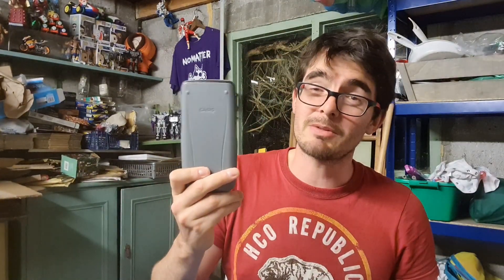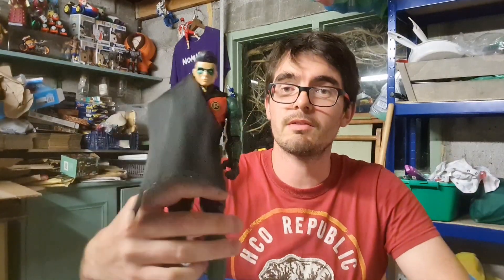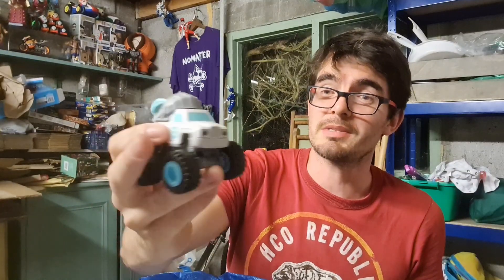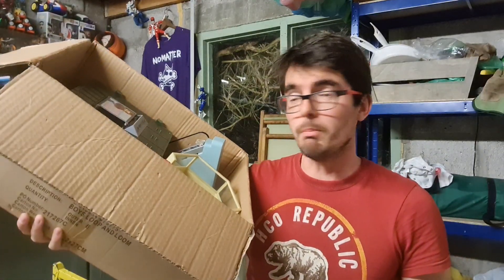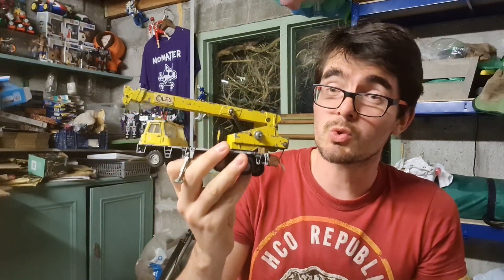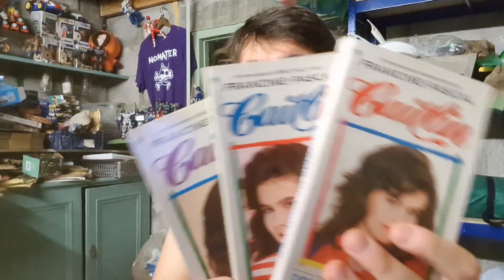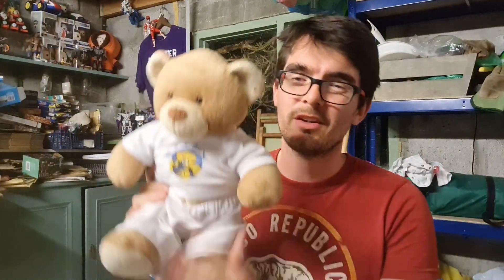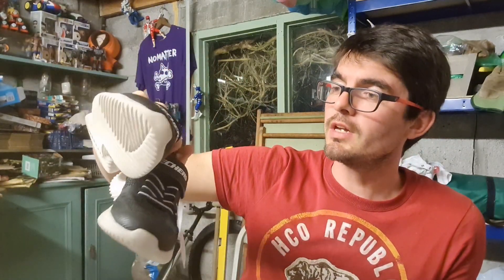FINDING DEALS at the CAR BOOT SALE and CHARITY SHOP to resell on ebay for profit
I've been back at it again... boot sale cleaned up and managed to find a few bits and pieces from the charity shop. The more I source, the more it drives me to list on ebay. although at the minute the sourcing is out weighing the listing. I'll make an effort to turn that round but at the moment if I'm finding bargains, I'm buying!!

Ebay store

If you like the intro, check out my brothers youtube channel and give him a sub and a thumbs up from me

Thankyou to 'No Matter' for allowing me to use their song Bohemian Scandal. and hop over to their youtube channel and say hi from me

Welsh Pokepicker